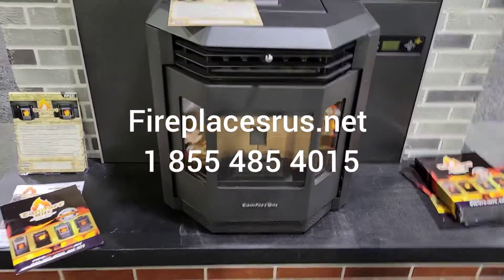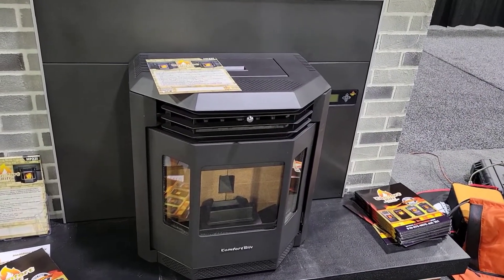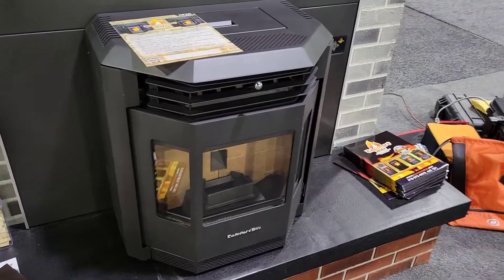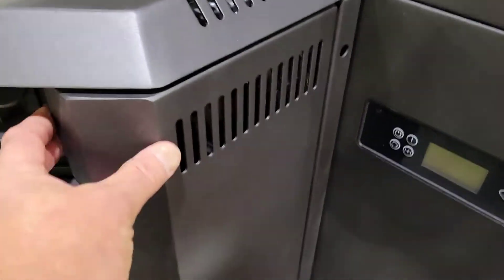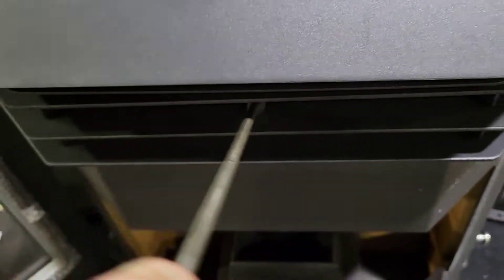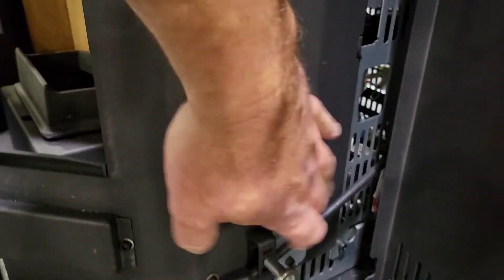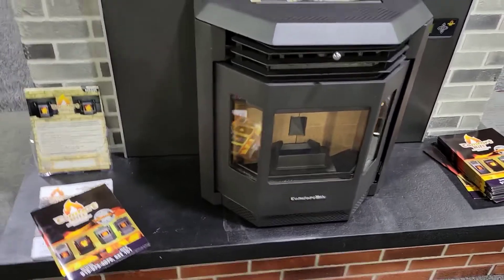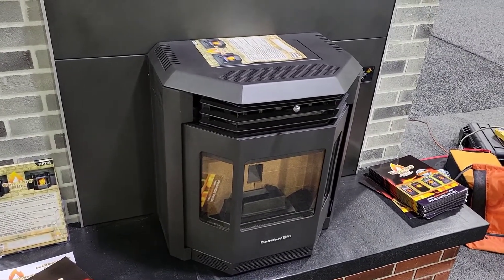Comfort Built Hp22i Pellet Burning Fireplace Insert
Comfort Built Hp22i Pellet Burning Fireplace Insert is a low cost quality Pellet insert. The hp22i is rated to heat over 2000 square feet.